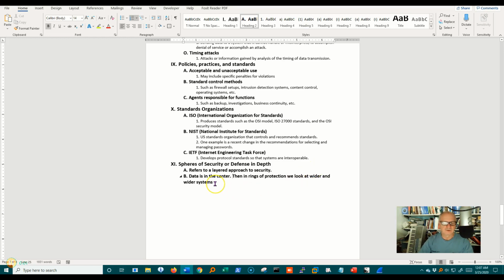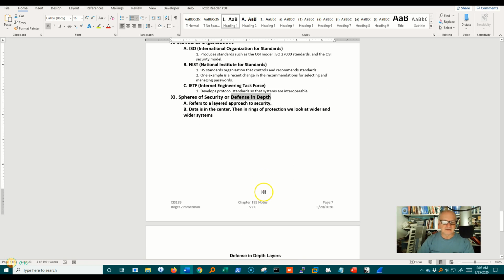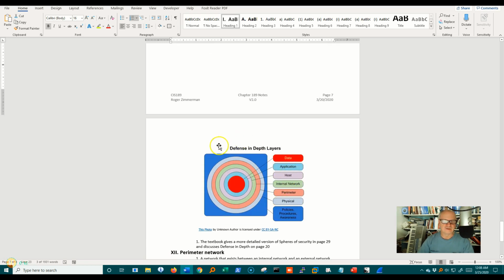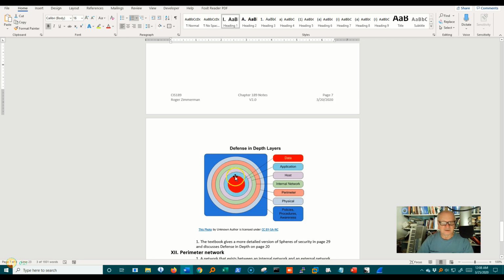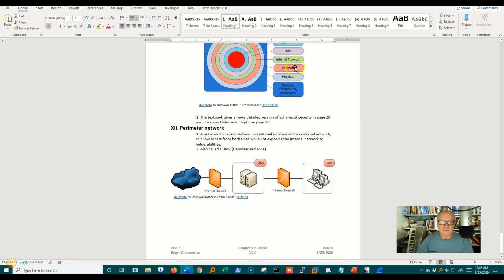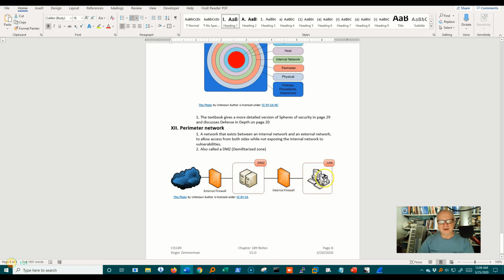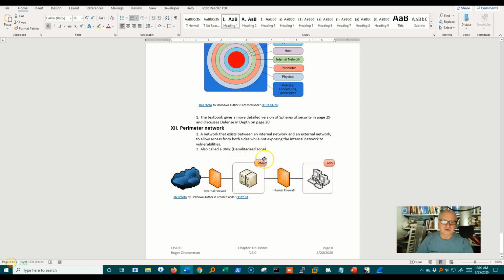Layered security and perimeter networks